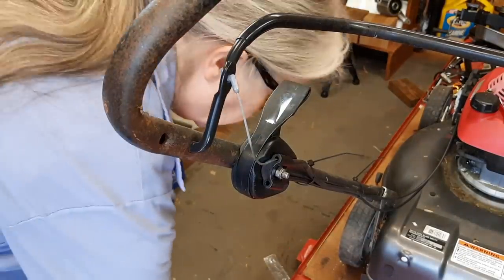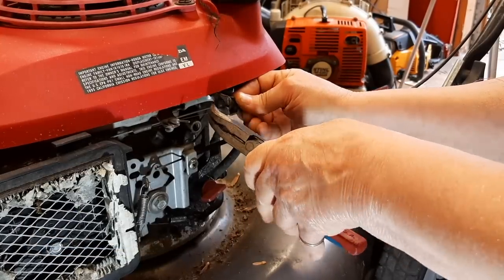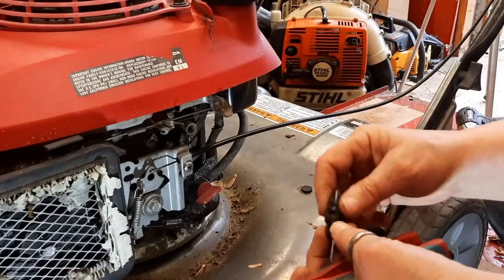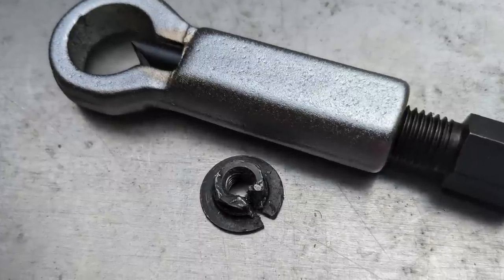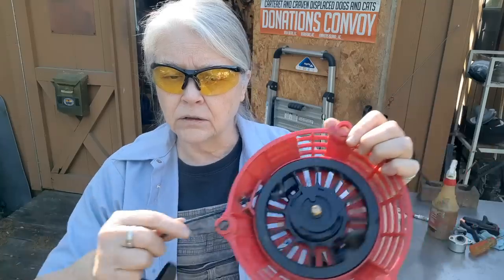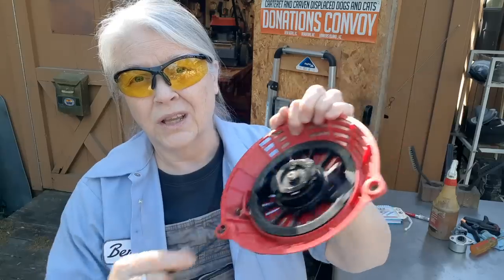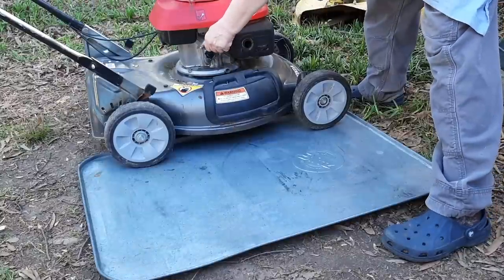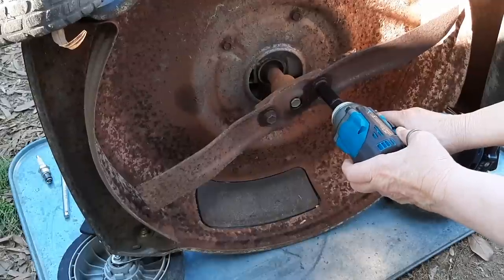Neglected Honda Harmony HRS216: Complete Service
Complete service: cable replacement, carburetor service, tune-up, and more for a badly neglected Honda Harmony II - HRS216 lawnmower. Not the worst basket case I've seen, but certainly abused and worn from sitting out in the weather, and lack of maintenance.

Honda brake cable no. 54530-VG3-D01
Stens True Blue 4.5 starter rope
Stens 750-042 Blade balancer
NGK BPR5ES spark plug
Honda air filter part no. 17211-ZL8-023
3M Roloc disk
M6 stainless steel all thread
Honda gasket kit for GVC160
Honda SAE 10W30 motor oil
MIG welder tip cleaners
Pine-Sol cleaner

00:00 I'm not Bernie
01:16 Replace brake cable
04:16 Replace recoil starter rope
06:45 Replace spark plug
08:17 Test startup
08:44 Drain old motor oil
09:07 Blade removal, sharpen, and balance
14:13 Refill motor oil
15:25 Remove carburetor
20:39 Carburetor disassembly and cleaning
25:53 Clean up gasket faces and intake manifold
29:06 Re-assemble carburetor
36:20 Replace carburetor, airbox and air filter
42:03 The money shot